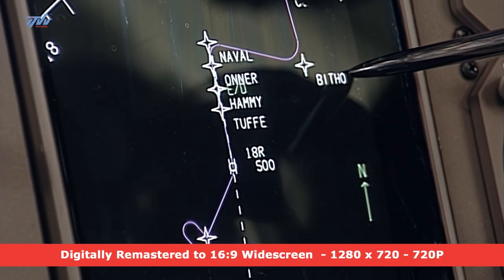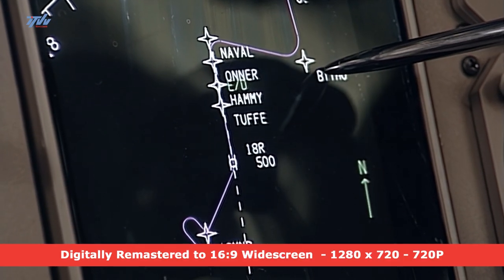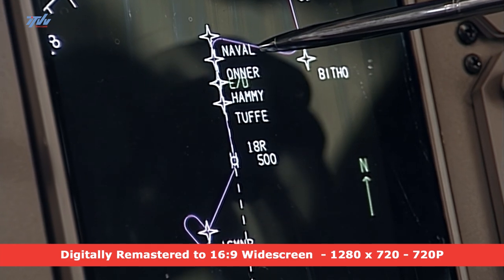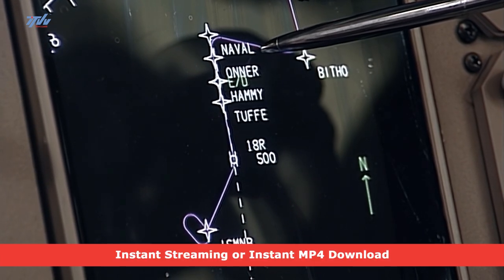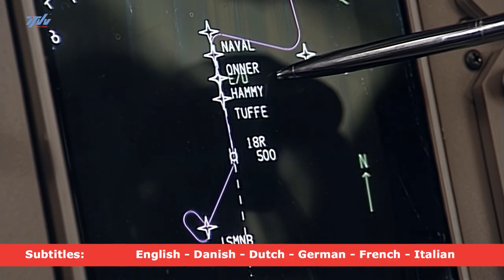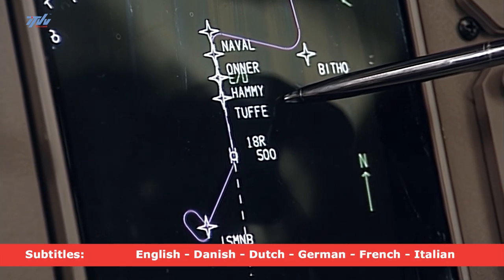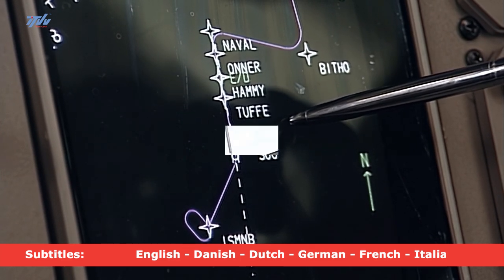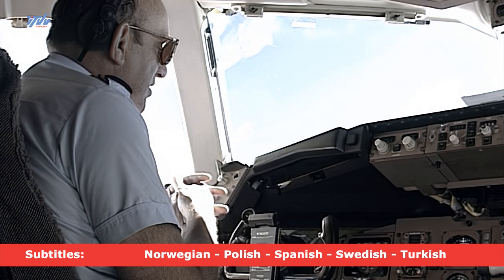ITVV - BOEING 767-300ER - Flight Deck Documentary – Widescreen - Presented by Captain David Henry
Another great ITVV Flight Deck Documentary - Boeing 767-300ER presented by Captain David Henry. Available as an Instant MP4 Download to own or Instant Streaming online.

Digitally Remastered to Widescreen (16:9) to enhance your viewing experience.

ITVV Leisure International Airways - Boeing 767-300ER

Captain David Henry, Director of Flight Operations for Leisure International Airways, invites you to join him and Senior First Officer Norman Port on a memorable flight on-board this Boeing 767-300ER aircraft.

83 minute DVD Leisure International Airways
London Gatwick - Orlando, Florida, USA
4 different cameras
Captain David Henry takes you over The Atlantic
The journey begins at London Gatwick airport and takes us to Orlando in the United States of America. En-route David and Norman will show you the systems and operating procedures on this Extended Range airliner.

During the Atlantic crossing you will learn in detail about the North Atlantic Track and we also discuss, in depth, the topic of ETOPS (Extended Twin Range Operations) and the implications of flying a twin engine aircraft over the Atlantic.

In addition to seeing and hearing all key aspects of the flight and aircraft operation from the aircrew's perspective, this multi camera shoot programme you will see and hear the full briefing for the take-off from London Gatwick, along with details of the procedures needed in the event of an emergency, together with descent and arrival into Orlando International Airport are also discussed in detail.

A relatively new system at the time on the aircraft, TCAS (Traffic alert and Collision Avoidance System) is shown and explained. This system can detect and monitor other civil aircraft in its flight path and is now mandatory in the USA.

This programme was filmed using 4 cameras to give you an unparalleled view of both take-off and landing. We also show you the aircraft being loaded with cargo and baggage along with the fuel required for this transatlantic flight.

Whatever your interest in airliners and aviation, this is a truly educational programme for all to enjoy.

MP4 Downloads

Compatible with all devices - Android - Apple Mac - iPad - iPhone - Linux - Windows
No worries about compatibility; simply download and play! Our MP4 download video format ensures seamless compatibility across a diverse range of devices, including Android, Apple Mac, iPad, iPhone, Linux, and Windows platforms.

Instant Online Streaming

Compatible with your favourite browser - Chrome - Edge - Firefox - Safari
Our streaming videos are seamlessly compatible with popular browsers like Chrome, Edge, Firefox, Safari, and Vivaldi, ensuring a smooth viewing experience across platforms.

Bonus Features - Subtitles - Chapter Points and much much more...

ITVV – The Pioneers of Flight Deck Documentaries